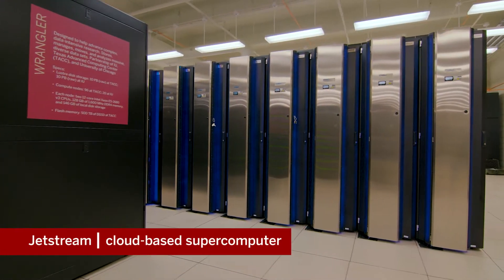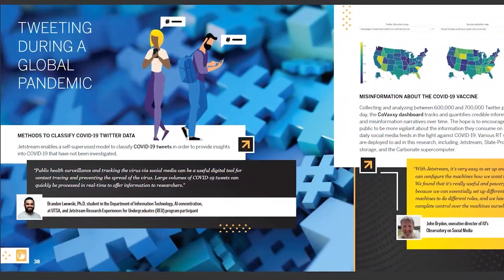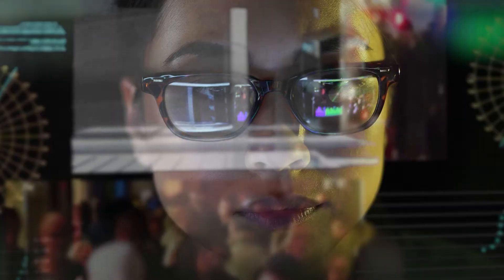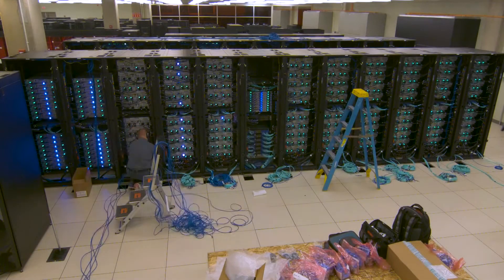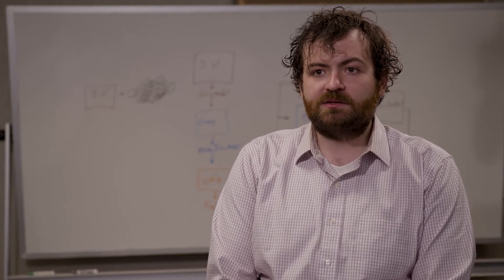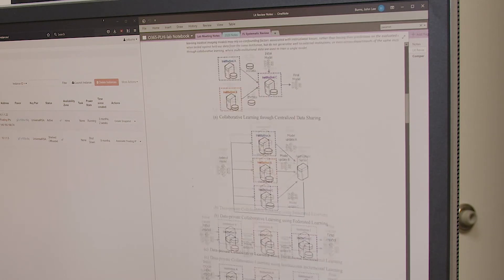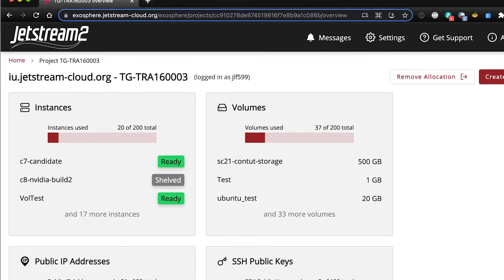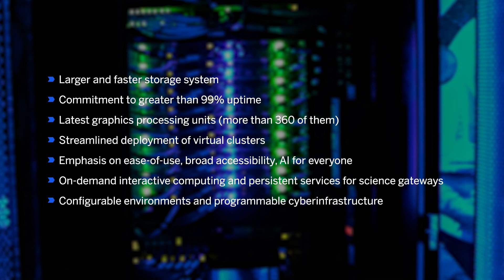Jetstream2: AI for Everyone. Research, AI, and data analysis at your fingertips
Jetstream2 makes cutting-edge high-performance computing and software easy to use for your research regardless of your project’s scale—even if you have limited experience with supercomputing systems.

Cloud-based and on-demand, the 24/7 system includes discipline-specific apps. You can even create virtual machines that look and feel like your lab workstation or home machine, with thousands of times the computing power.

More about Jetstream2:
Jetstream2, led by the Pervasive Technology Institute at Indiana University, adds cloud-based, on-demand computing and data analysis resources to the national cyberinfrastructure. It expands this cyberinfrastructure to communities who have not had previous HPC experience or an easy route to harness the massive compute power research now demands.

With a focus on ease of use and broad accessibility, Jetstream2 is designed for those who have not previously used high performance computing and software resources. The system is particularly geared toward 21st-century workforce development at small colleges and universities—especially historically black colleges and universities, minority serving institutions, tribal colleges, and higher education institutions in EPSCoR states.

Jetstream was the precursor to Jetstream2.

Jetstream:
Promising to sweep thousands of researchers into the world of computationally intensive discovery, Jetstream is the cloud-based interface in US cyberinfrastructure. Jetstream is funded by the NSF under award ACI-1445604, and led by the IU Pervasive Technology Institute and several partners, including the Texas Advanced Computing Center, University of Arizona, Johns Hopkins University, Cornell University, and others.

This material is based upon work supported by the National Science Foundation under Grant 2005506 (Jetstream2) and Grant 1445604 (Jetstream). Any opinions, findings, and conclusions or recommendations expressed in this material are those of the author(s) and do not necessarily reflect the views of the National Science Foundation.